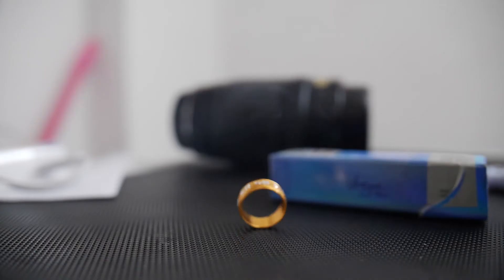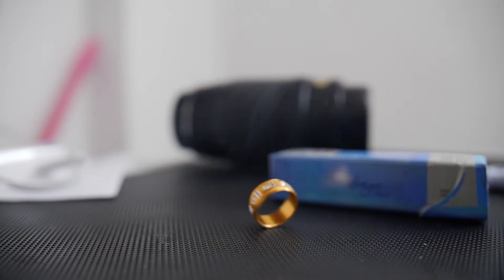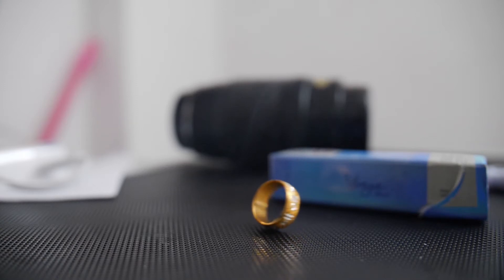GH5 180FPS + Twixtor @ 15% = 1000FPS!! Expermient!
Imagine taking footage at 180fps and adding Twixtor to it which adds frames digitally between each frame... here are the results